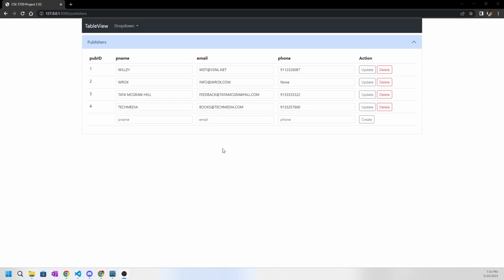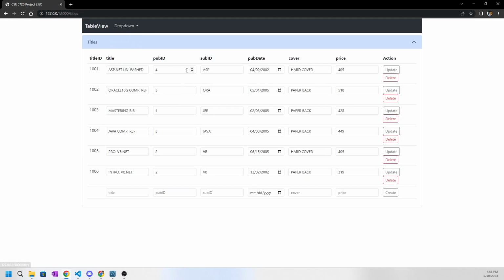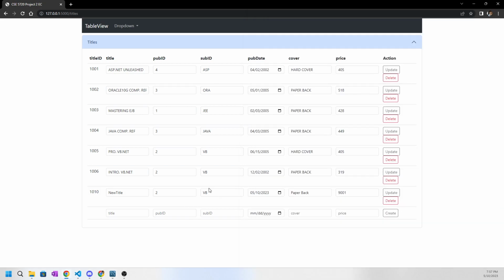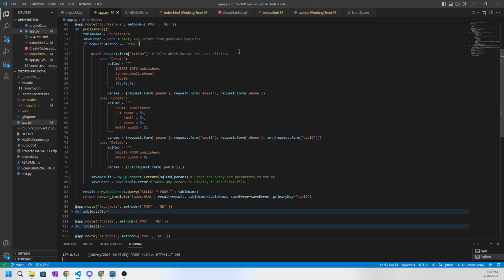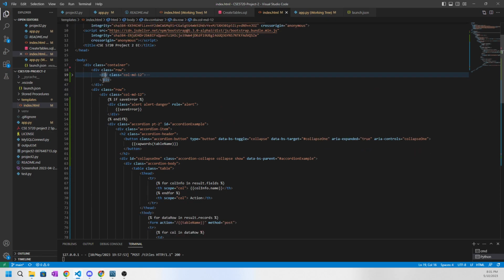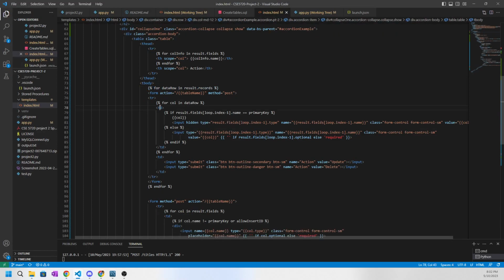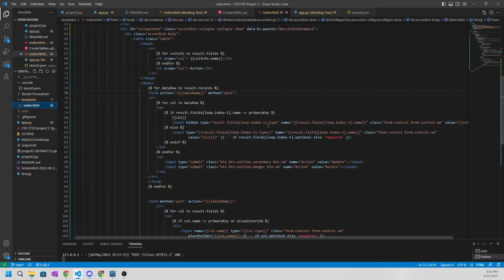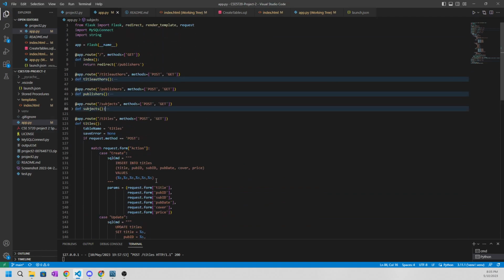Extra Credit Demo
Extra Credit Project for CSE 5720 @ CSUSB Spring 2023